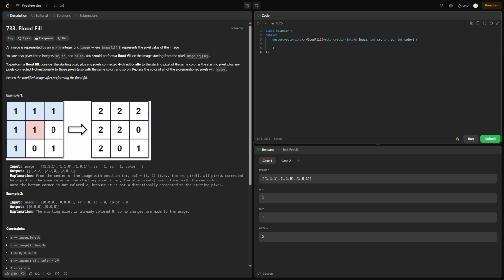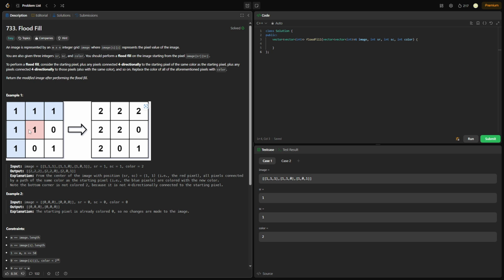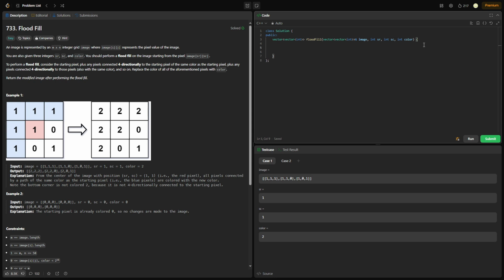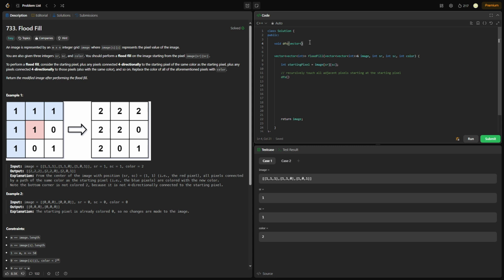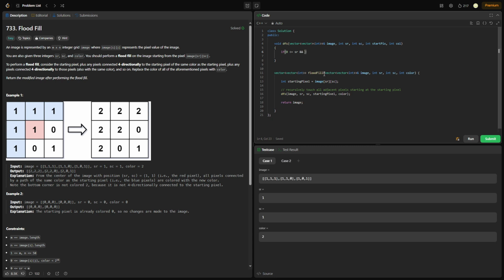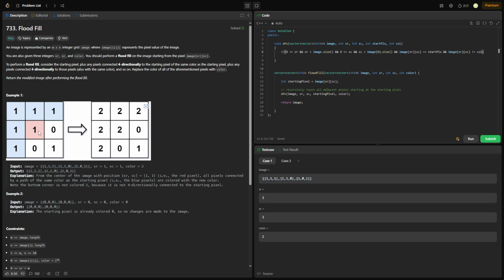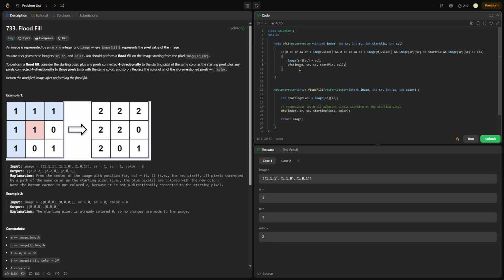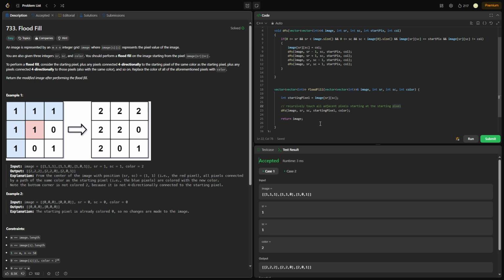LeetCode 733. Flood Fill (C++)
10:10 Not only is it inefficient, but it also leads to an infinite loop.